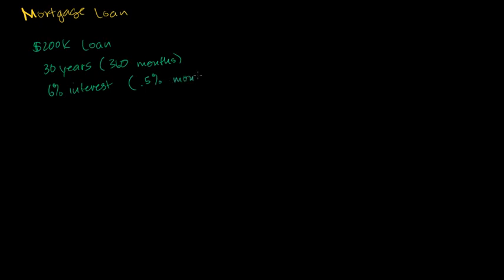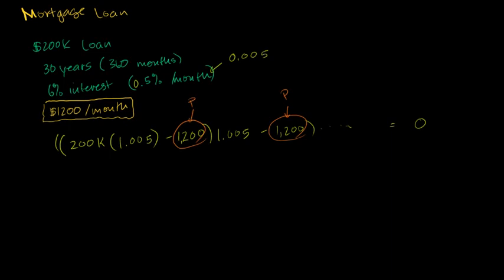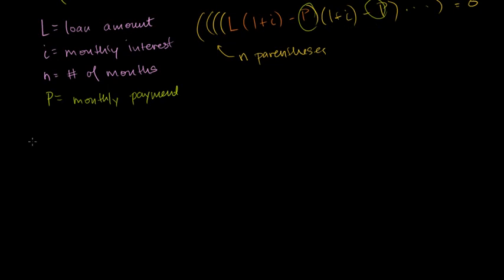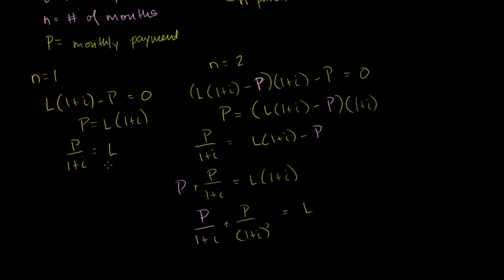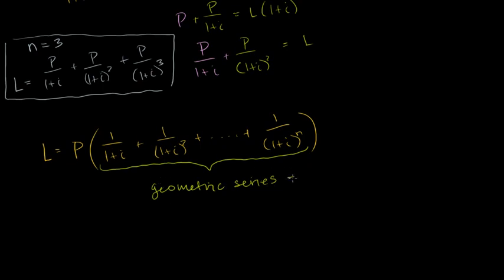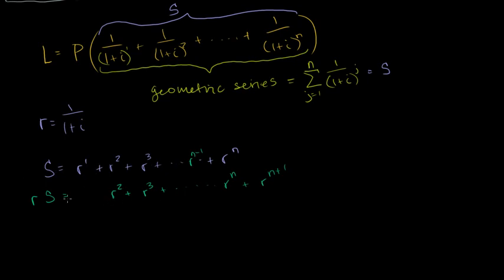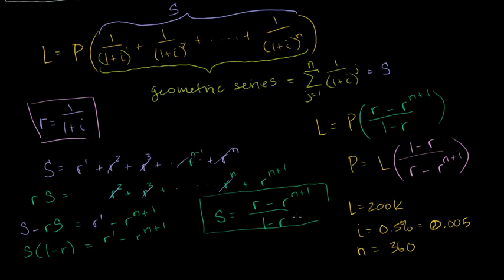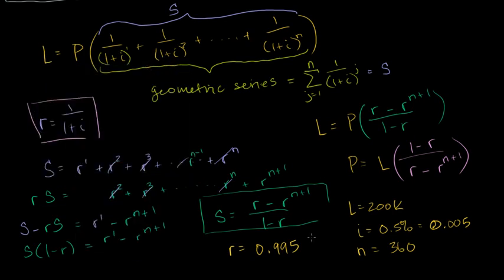Geometric series sum to figure out mortgage payments Precalculus Khan Academy